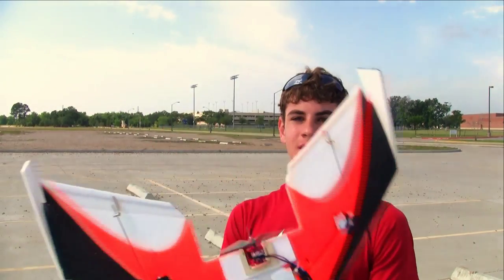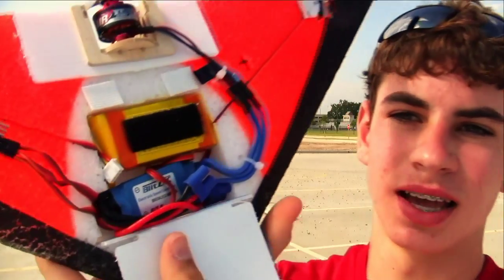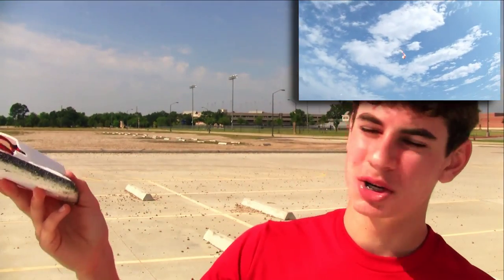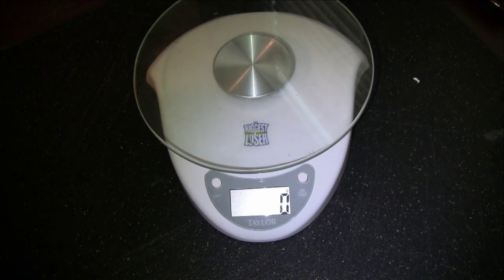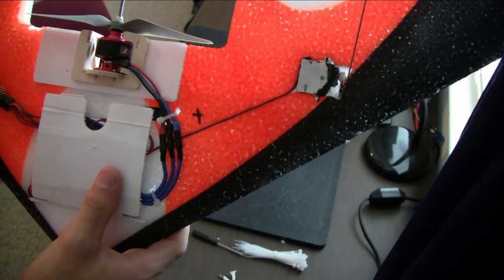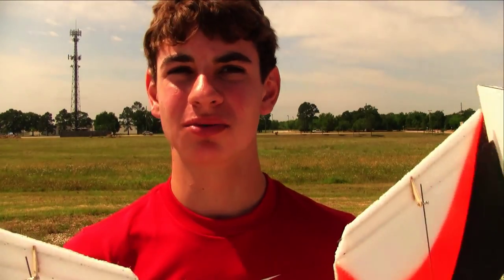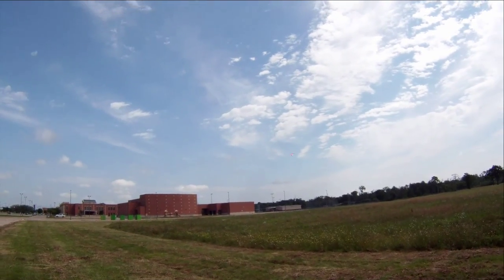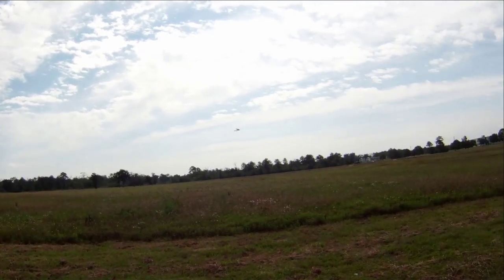Episode 3: TuffWing Maiden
In this episode Colton maidens his 24" TuffWing.